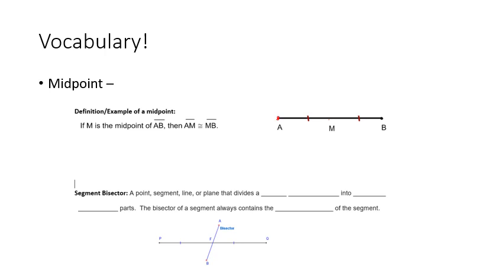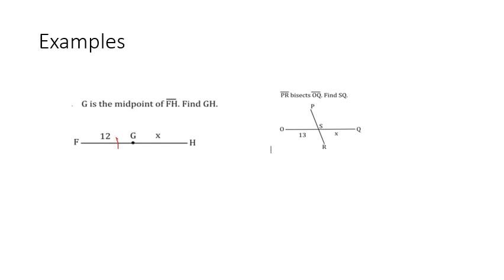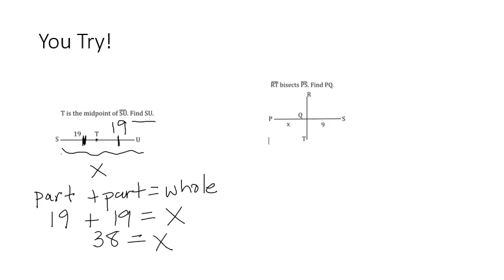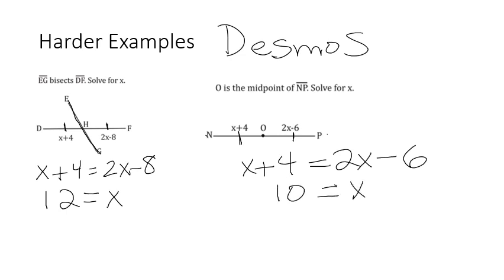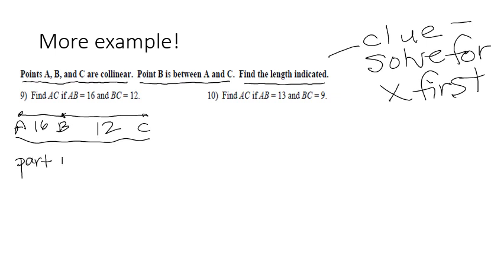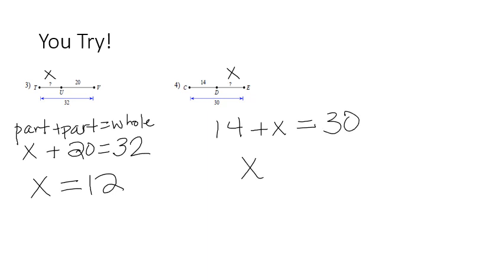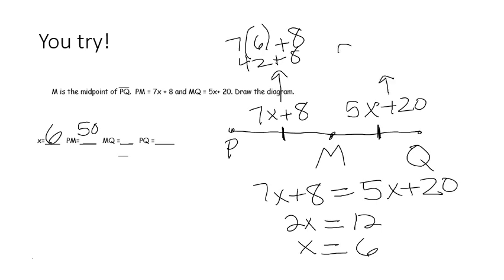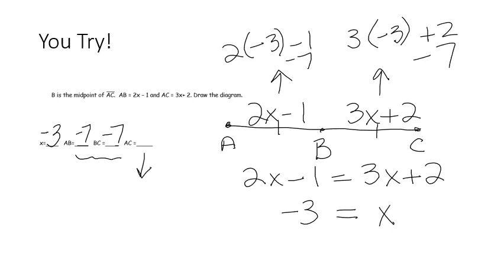Points, Lines, Planes Day 6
Day 2 Segments